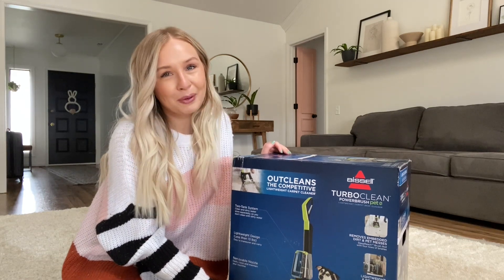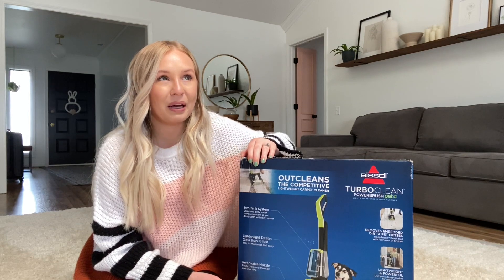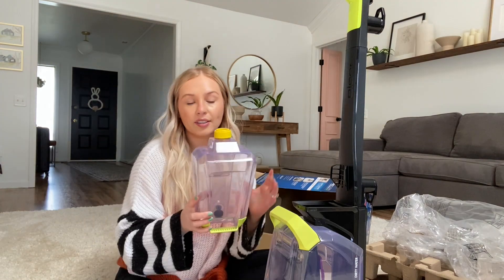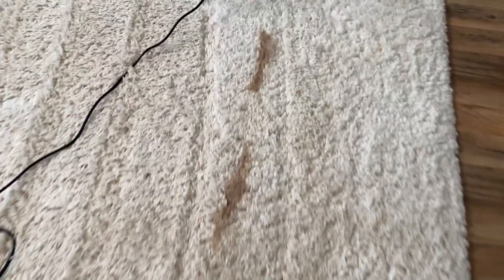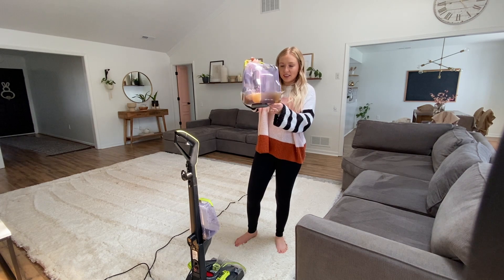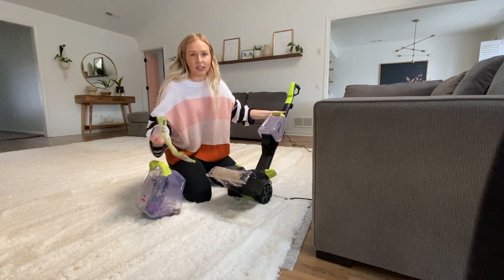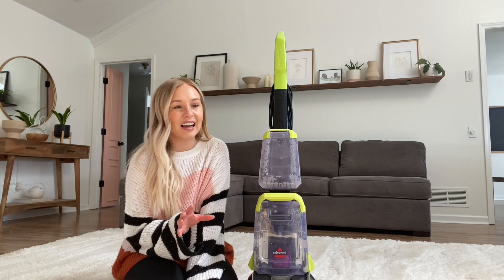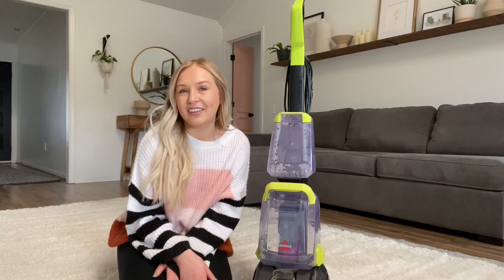Bissell TurboClean PowerBrush Pet Review Carpet Cleaner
In this video I am unboxing and reviewing the Bissell TurboClean PowerBrush Pet carpet cleaning machine.

SHOP THIS VIDEO:
Bissell TurboClean PowerBrush Pet
Bissell SpotClean